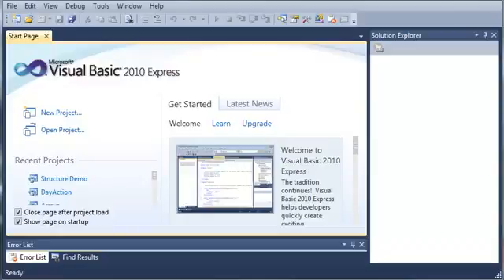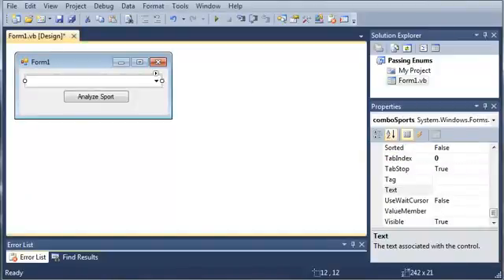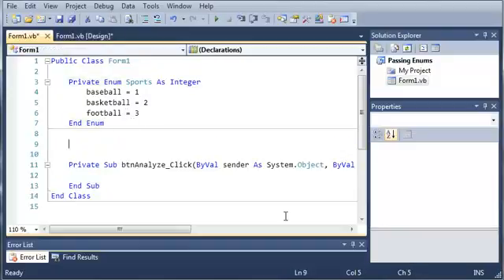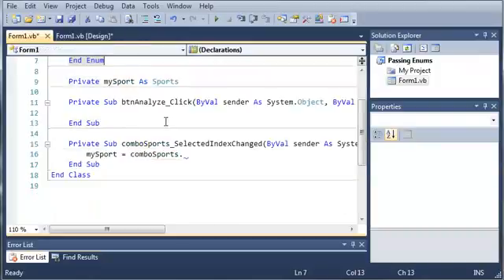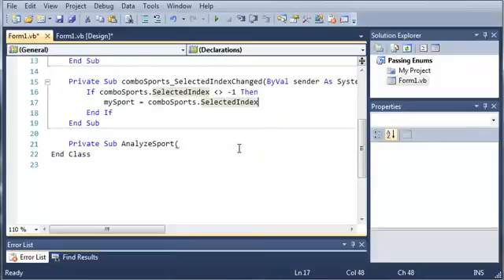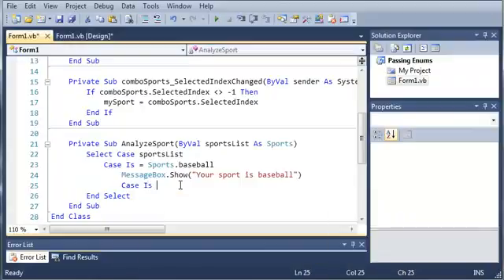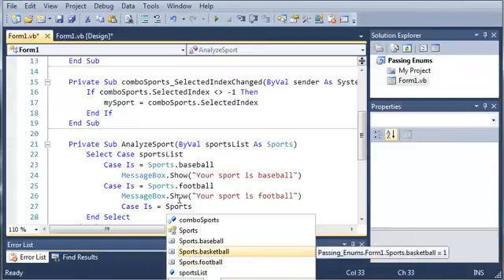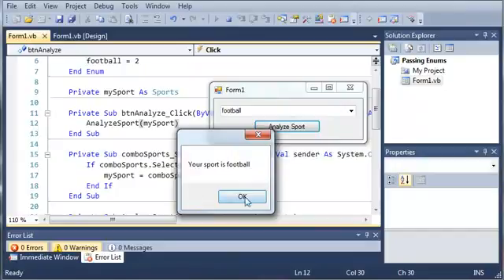_Visual Basic Tutorial - 71 - Passing Enumerations As Parameters = BY ARMAN